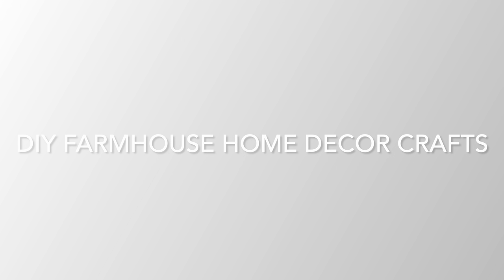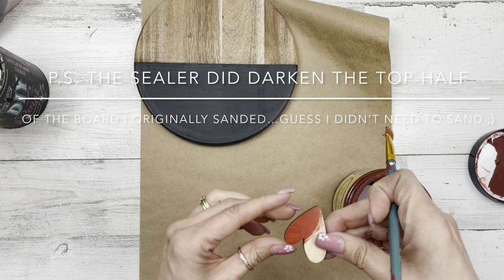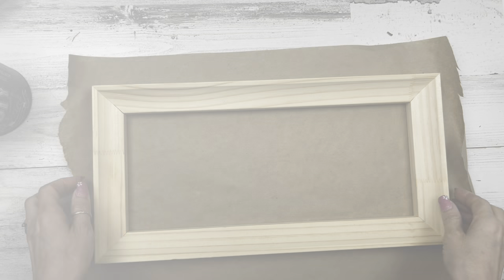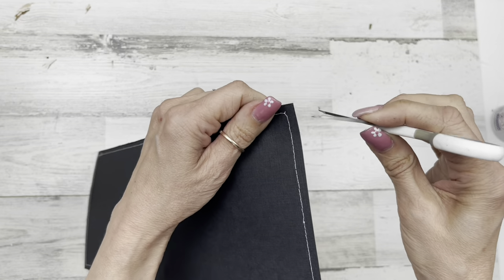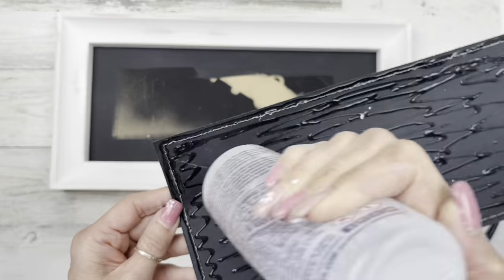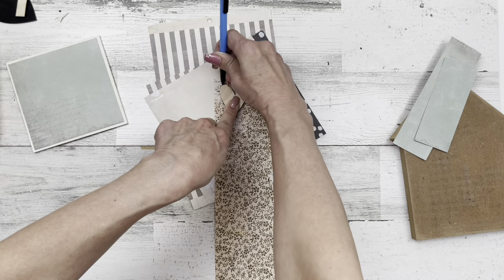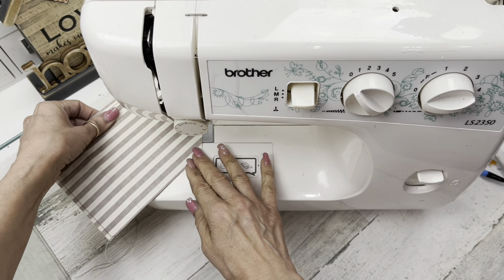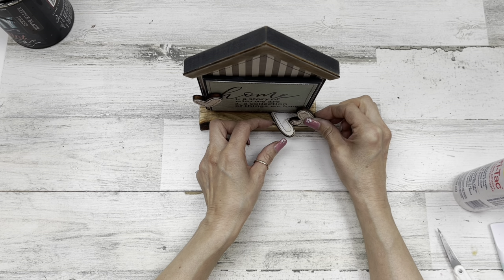DIY Rustic Farmhouse Crafts | DIY Farmhouse Home Decor | DIY Farmhouse Crafts 2023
In this video, I share a start to finish process, how to, DIY craft tutorial featuring  three budget friendly decorative Rustic Farmhouse Home Décor Wood Sign type Crafts.

Link to my last video showing how I upcycled an art canvas frame from a thrift store:

** For Fonts or Images used in any one or all projects:
👉🏼NOTE: Some of the following images and/or fonts listed below for projects in this video are from Creative Fabrica and is for purchase, but if the purchase price of each font or image seems a little much, I do have a better option for you... $1 for the FIRST month, then $19 each add'l month, cancel anytime. All fonts/images are free w/commercial license! Use this link:
🤔IF you'd like to see more information on how this all works, here is the link to my video explaining everything plus some amazing DIYs

Project No 2:
Elephant, Strong Farmhouse (Dafont.com)
Rockwell, Bodini (sans serif fonts included on my iPad)